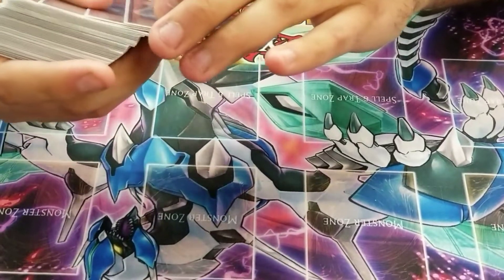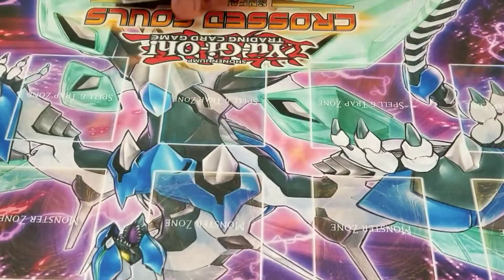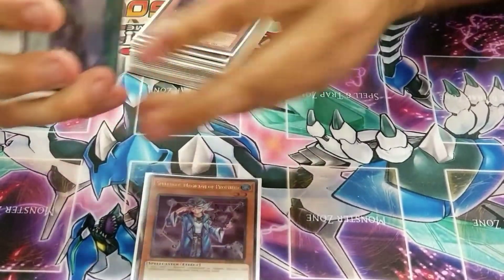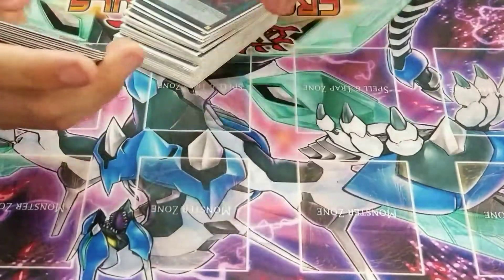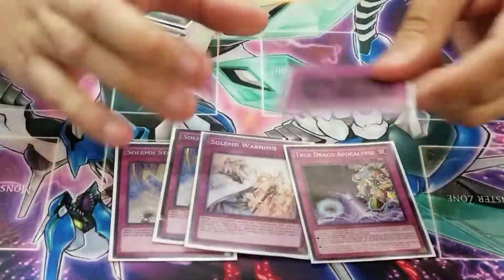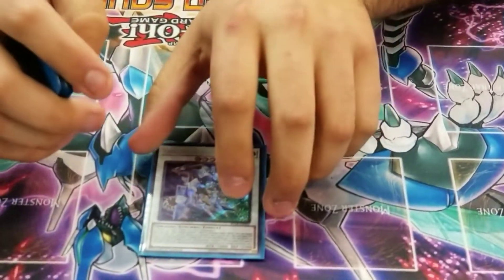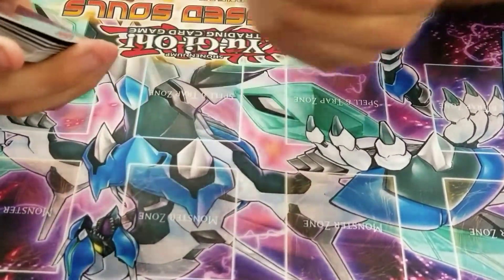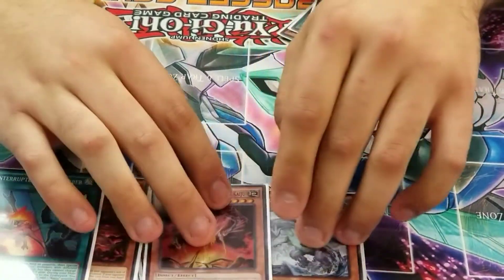3rd place ots championship how many engines? Invoked ft hector